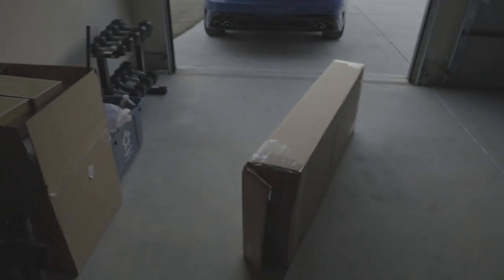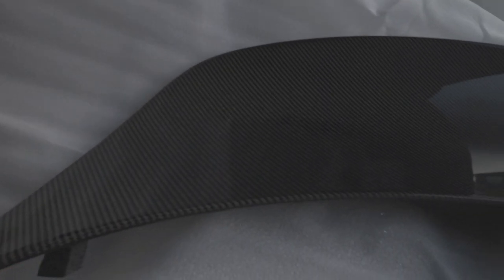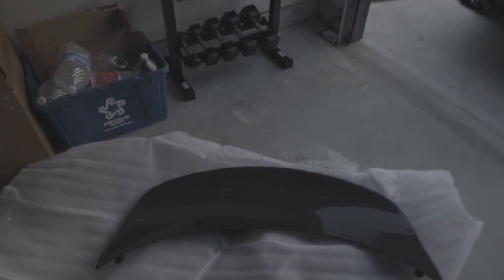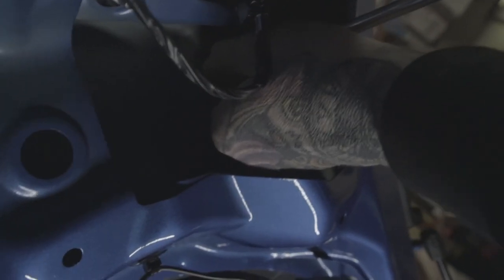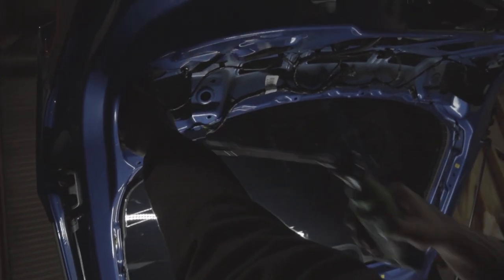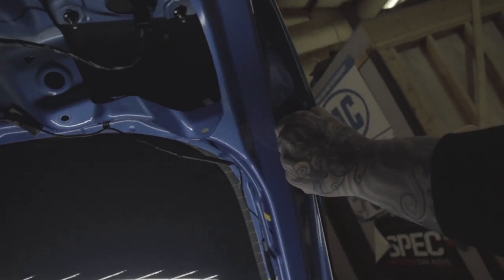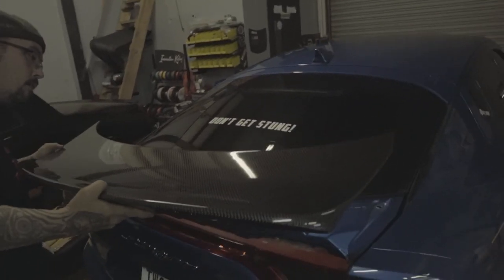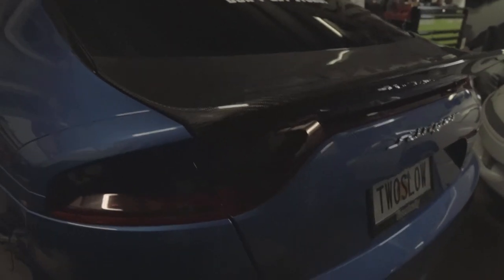INSTALLING ARK PERFORMANCE CARBON FIBER REAR DUCKBILL ON KIA STINGER GT!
Wanted to do something about the rear of the Stinger so badly. I decided to order a New Carbon Fiber piece that hit the market which was the Ark Performance Rear deck lid spoiler. The install was pretty easy in it's self. Tools used to take off the rear deck lid were just sockets and Panel Popper will help as well! Can be easily done at home with no problems!

Wanna buy the Spoiler you just seen?

Save $2 off order By using CODE: GABE

Want best quaility Performance Parts for your ride?
Ark Performance has all your car needs!